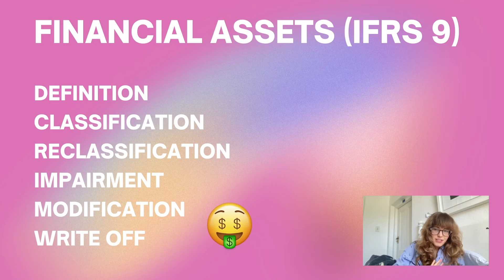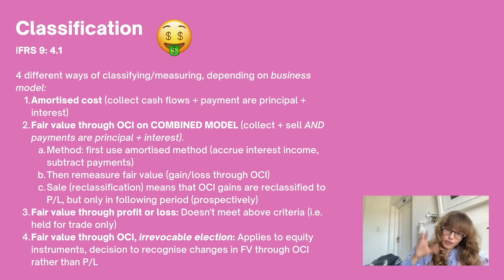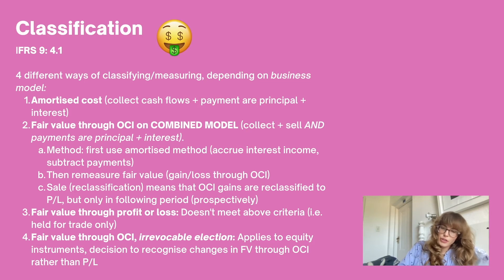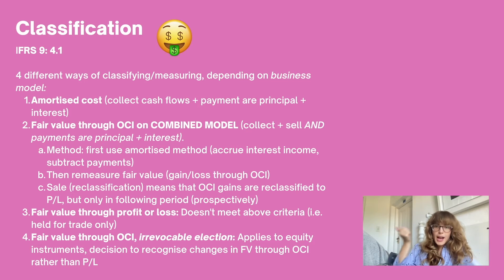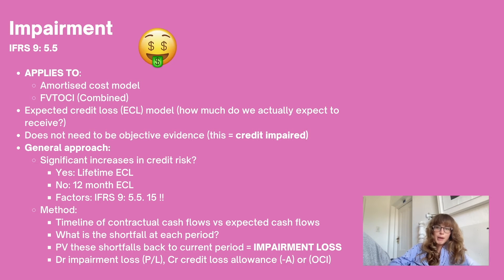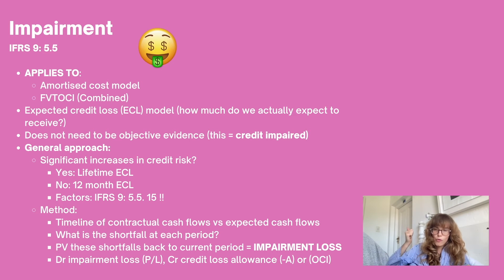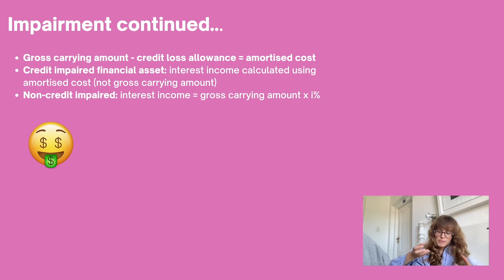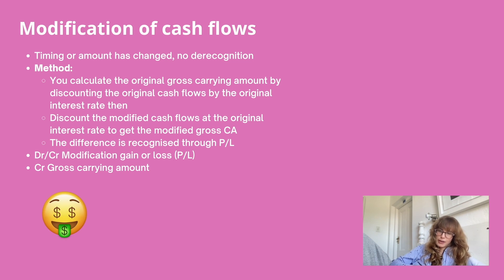Financial Assets! (IFRS 9)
hello everyone!!

this one is about financial assets which you can learn about in ifrs 9, and a teeny bit in ias 32

there are 4 ways you can classify a financial asset, depending on your business model adopted (to collect cash flows, to collect and sell, to sell, etc.)
1. Amortised cost method (bm = collect cash flows)
2. FVTOCI on combined model (bm = collect and sell)
3. FVTPL (doesn't fit criteria for 1 + 2)
4. FVTOCI on irrevocable election (equity instrument, not held for trade)

financial assets are impaired using the expected credit loss (ecl) method, and impairments through P/L are credited to the credit loss allowance account. impairment only applies to FAs measured under amortised cost and combined model.

I think that's all!

thank you to steve for modeling my thumbnails, hopefully sometime we can have you on the show.

timestamps:
0:00 introduction
0:53 definition
1:25 classification
4:00 reclassification
5:09 impairment
9:41 modification
10:38 write off
10:51 thank u tiny legend